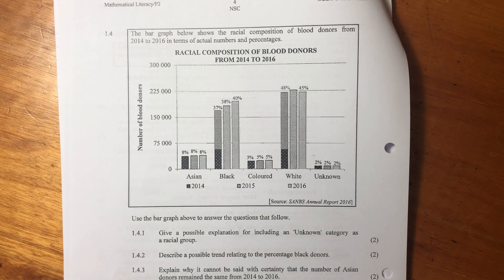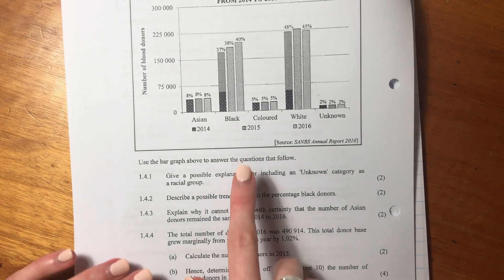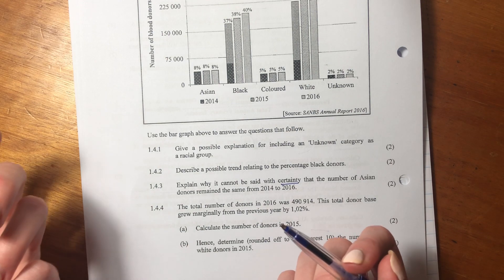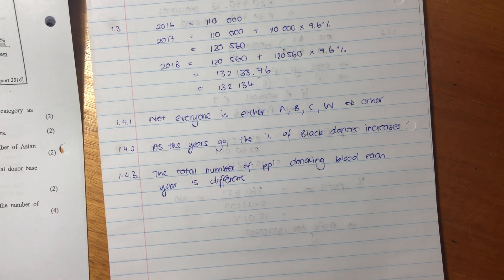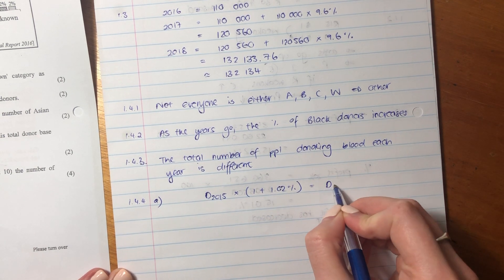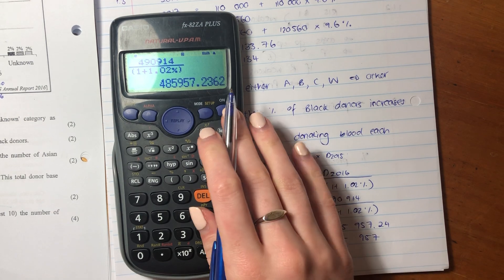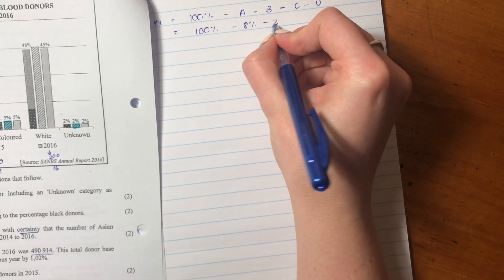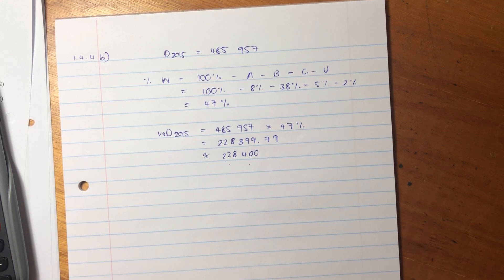Maths Lit - Paper 2 Nov 2017 (Q1.4 - graph interpretation & percentages)